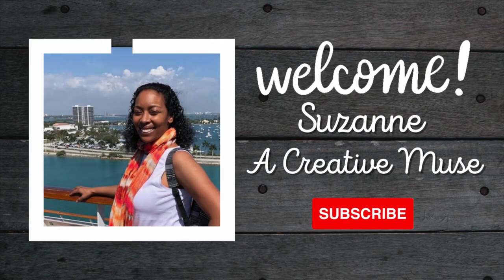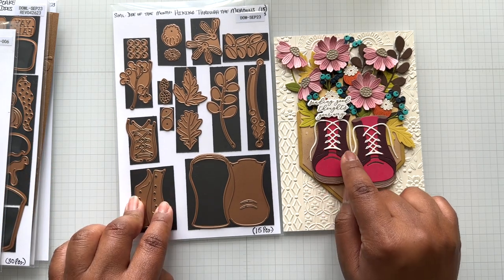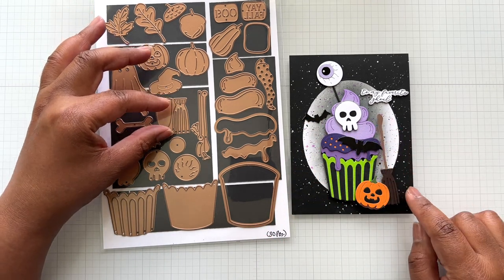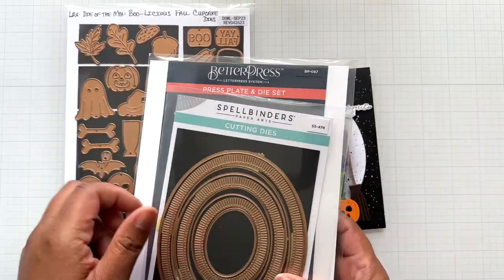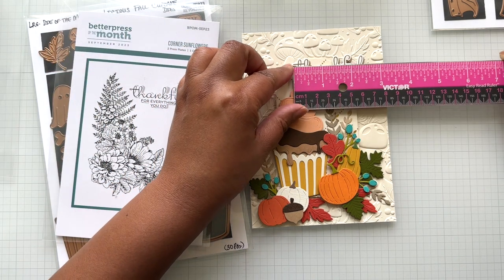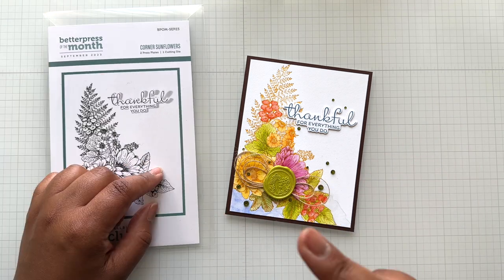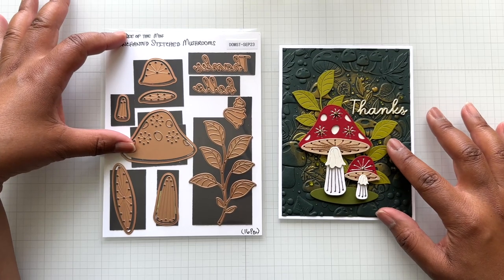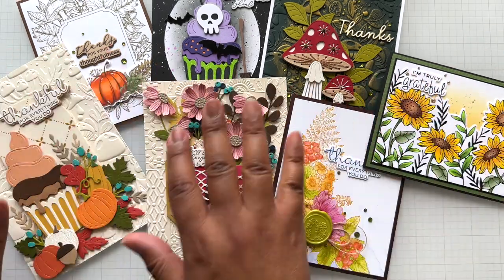September Kit Club w/ Spellbinders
It's yet again, another amazing month of Kit Club goodness at Spellbinders! There are so many options for Fall crafting and more. Enjoy!

• Perfect Package - All the Clubs for the Month (Excludes Wax Seal & BetterPress Clubs)

• Quick & Easy Card Kit of the Month Club - Jump Into Fall

• Hammermill Cardstock
• Echo Park - Quilted Stencil: Retired